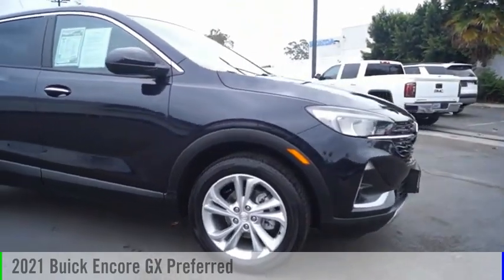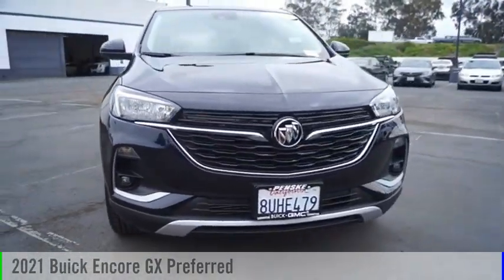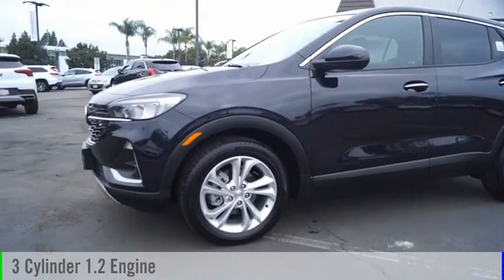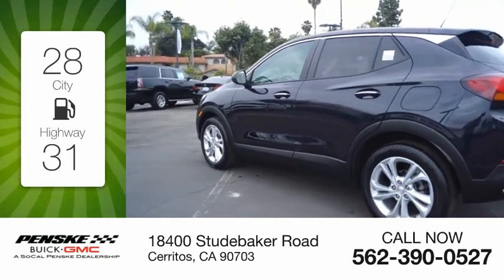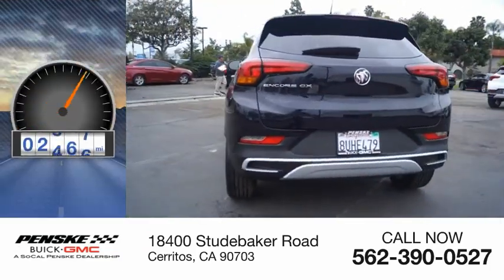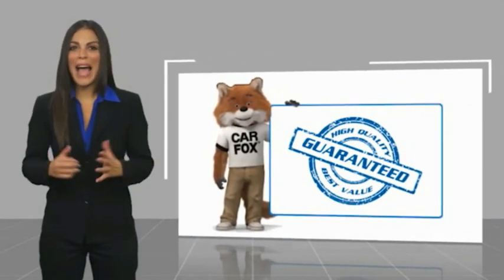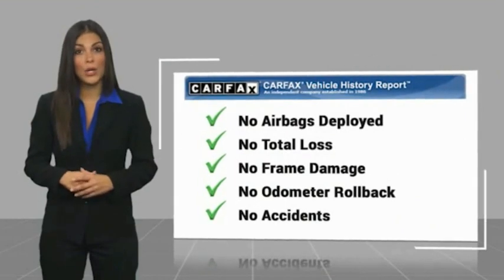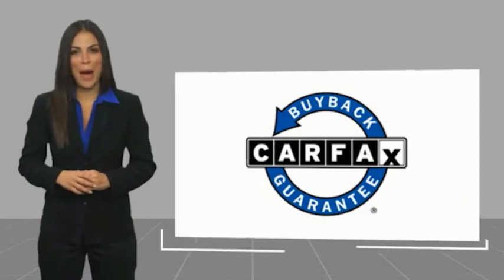2021 Buick Encore GX P9945C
2021 Buick Encore GX Preferred

Dark Moon Blue Metallic 2021 Buick Encore GX Preferred FWD CVT ECOTEC 1.2L Turbo Type your sentence here. 28/31 City/Highway MPG This vehicle is a Prior Dealer Rental Vehicle. Net Cost/Sale Price includes all Factory Rebates.  Some of our used vehicles may be subject to unrepaired safety recalls. Check for a vehicles unrepaired recalls by VIN at &lt;a href= &lt;/br&gt;&lt;/br&gt;